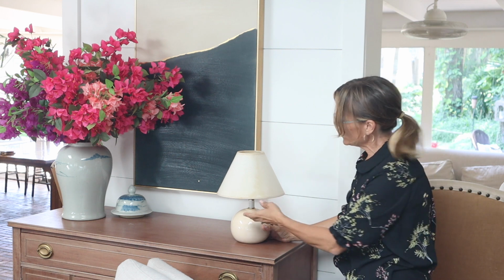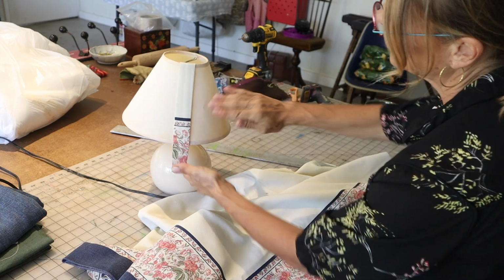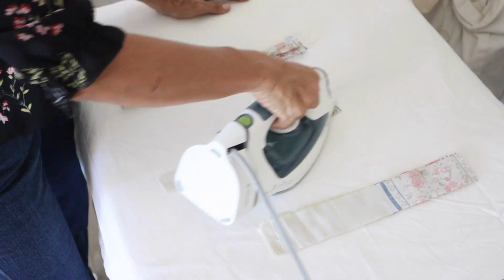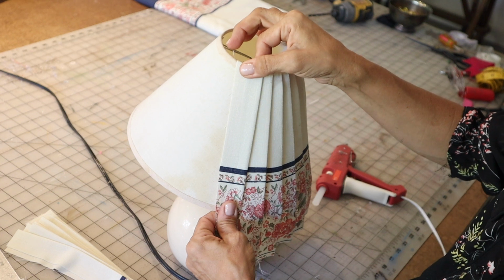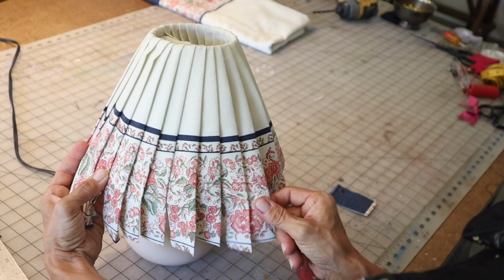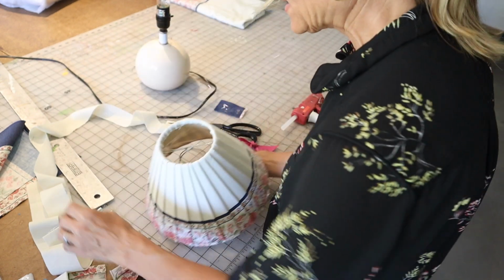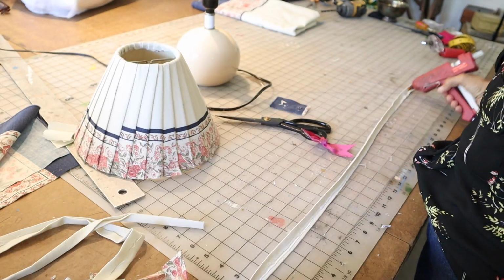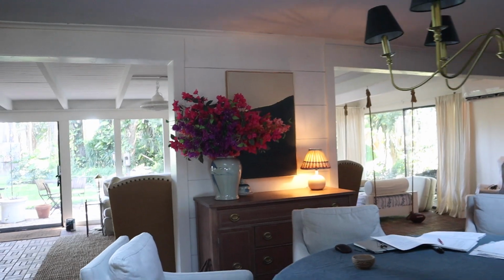EASY DIY pleated Lamp shade using a thrifted tablecloth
this tutorial is a pleated lampshade i made with a thrifted tablecloth. It's the easiest method to make a pleated lampshade that requires zero sewing.